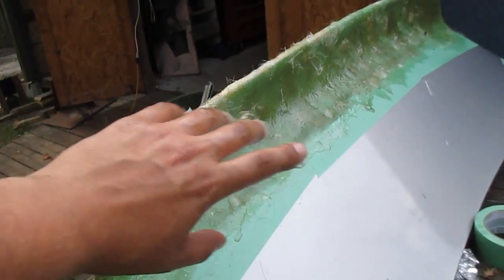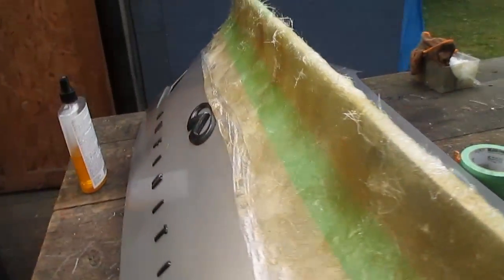How To Make a Fiberglass Spoiler Template - G35 Vlog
whats up guys just doing a short video today of pulling a fiberglass mold off of the project cars duckbill spoiler. Ive never used fiberglass before but i think Its turned out pretty good